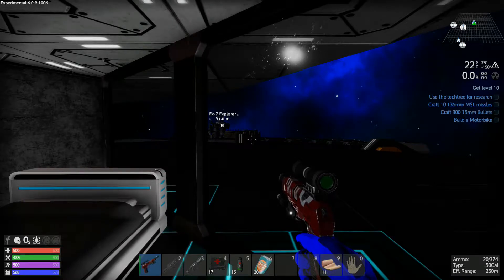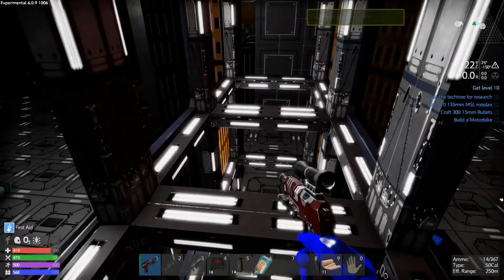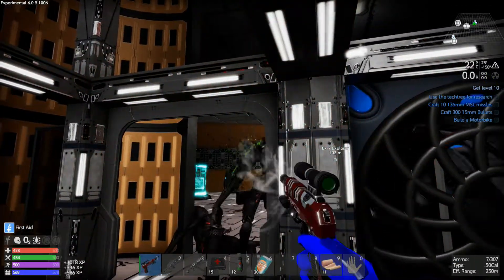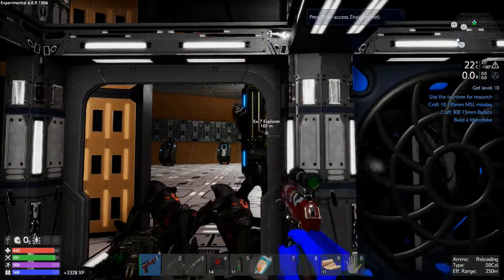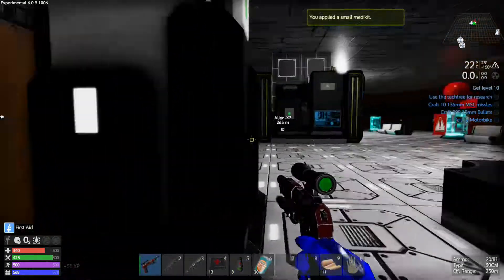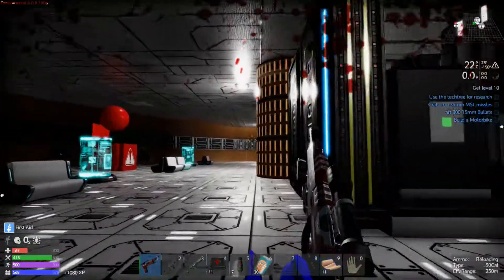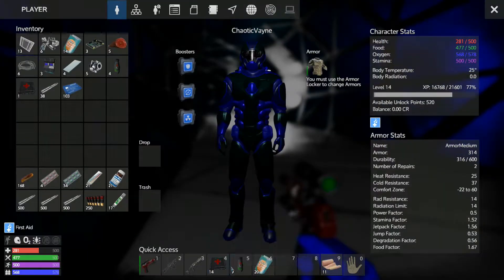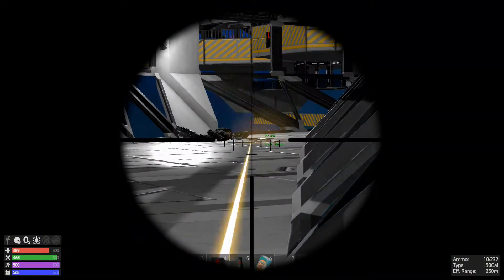Let's Play Empyrion: Galactic Survival - Experimental 6.0.9 - Maiy Station Scenario - Episode 3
Let's Play Empyrion: Galactic Survival
Experimental 6.0.9
Maiy Station Scenario
Episode 3

For Donations or to join the community check our community out on steam:

Tired of hearing me talk? Need some new angles on things, or just plain run out of my videos?

Early Alpha Game: This is not a finished game and if you are unsure of purchasing, watch and research more videos and forums to see if it is for you.

Personal Review : Empyrion Galactic Survival is essentially becoming one of those games I've always longed for since my younger gaming days, with each update the developers make huge strides. Performance, gameplay, customer support, graphics, everything seems to improve week in and week out. I highly recommend this game for anyone that likes to float around in space and likes crafting/building. At the moment you make your own storyline for the most part. I started playing this game on a very budgeted machine and it has always ran smooth (except the light lag they just fixed that) and with no hiccups.

Your mobile home base is a self-created starship (your mothership) that is able to fly from planet to planet (and warp between the to-be-introduced multi-solar systems later in development!). To access and explore a planet, you build one or several, small spaceships that can enter the planet’s orbit and land on the planet’s surface. Equip your mothership and spaceships with weapons to defend yourself against other players and NPC enemies.
For building and construction, you must gather and mine resources. You will find these resources on planets and asteroids. Empyrion features several planet types such as desert, ice, lava, barren, oceanic, temperate and gas planets. Each of them is different and has its own characteristics and potentially unforgiving conditions. To survive, you have to adapt to a planet’s unique environment. Initially, you face an uncharted universe with only basic information about the planets, their resources, and (potentially dangerous) life forms. Before your first landing on a planet, you will not know exactly what awaits you – be prepared for any surprise.